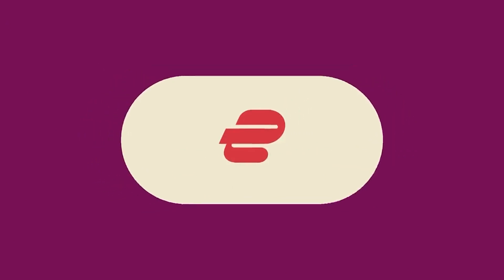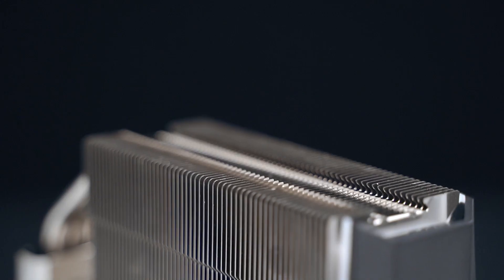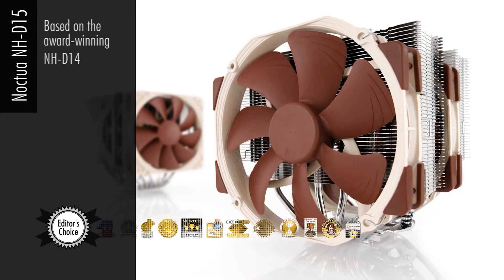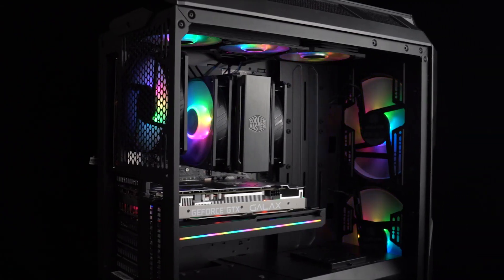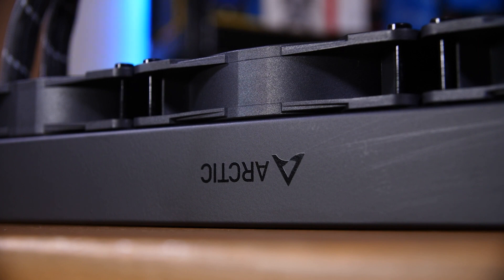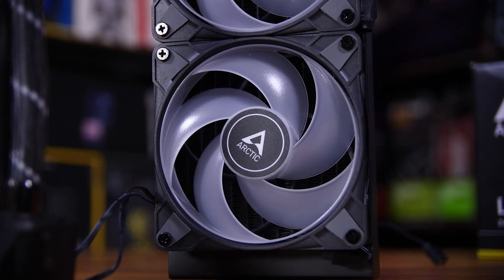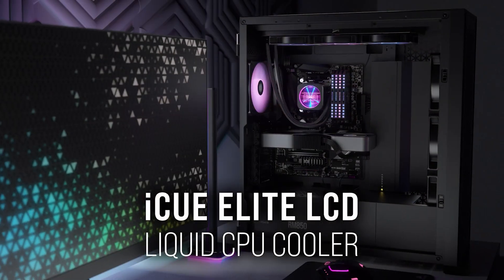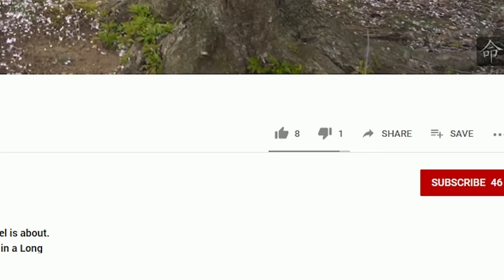Best CPU coolers 2022- best CPU coolers for Intel 12th gen, Ryzen 9, Ryzen 7 & Ryzen 5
Here are the Best CPU coolers of 2022, if you are a gamer that needs to get the most performance and heat dissipation, here is the list of the Best CPU coolers for Intel 12th gen and Ryzen 5000 series processors! I know many of you have been waiting a long time to finally see some CPU coolers that can work well with LGA 1700 as there were originally not much of a choice in the beginning. See what THE BEST CPU coolers of 2022 in this very video 😎

TIMESTAMPS:

Top CPU coolers 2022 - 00:00
A good Air cooler CPU- 01:03
A very good air cooler here - 03:14
This air cooler is also a good option - 04:13
A good cpu cooler that is a AIO - 04:58
a great AIO CPU cooler - 05:50
Can never go wrong with Asus' cooler - 06:50
One of my favorites - 08:06

Where to Purchase TVs

DeepCool AS500 Plus CPU Air Cooler
Noctua NH-D15 CPU Cooler
CoolerMaster MasterAir MA612 Stealth ARGB CPU Air Cooler
Artic Liquid Freezer II 360
ASUS ROG Ryujin II 360 RGB all-in-one liquid CPU cooler 360mm Radiator
Corsair H150i Elite LCD display cooler (360)

CAMERA GEAR:

➡️Sony NEW Alpha 7S III
➡️Sony E-Mount FE 24MM
➡️Memory Card
➡️Spare Battery
➡️Neewer 79 Inches Carbon Fiber Tripod
➡️Rode VideoMic Pro
➡️Extended Microphone Wire
➡️Microphone Stand
➡️Studio Lights
➡️3 Axis Stabilizer

PROCCESSOR:
 AMD threadripper 3970x

CPU COOLER:
DEEPCOOL Castle 360EX

GPU:
MSI gaming geforce rtx 2080 TI

POWER SUPPLY:
Corsair RMx series 1000w power supply

➡️Corsair K100 KB